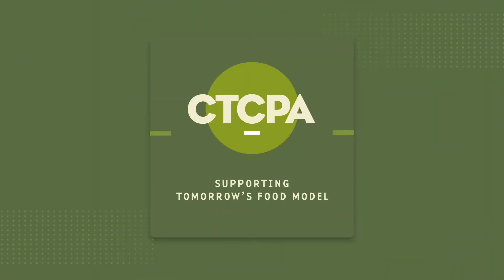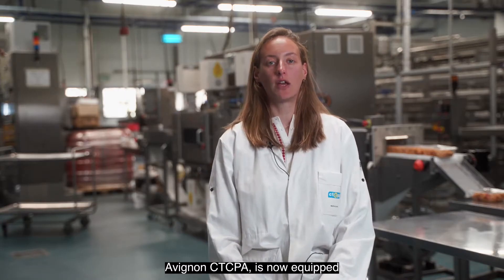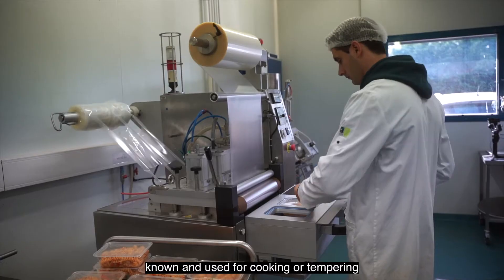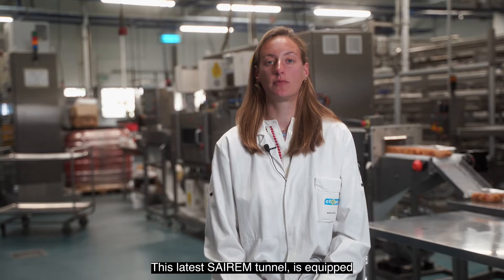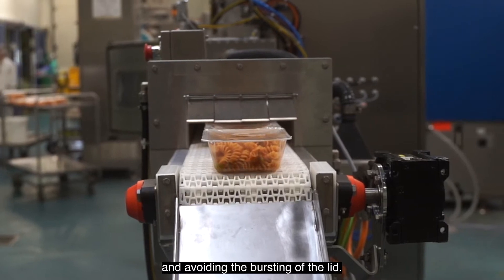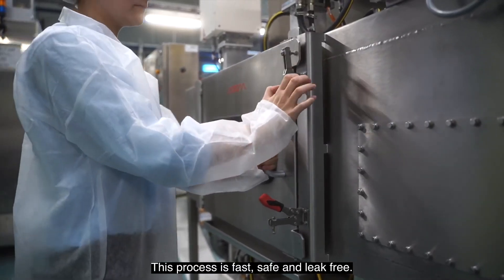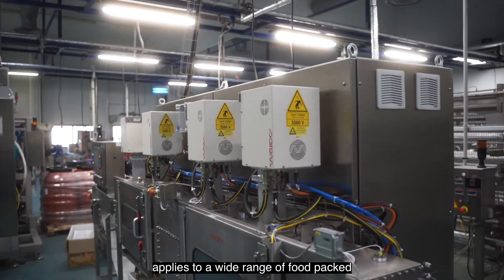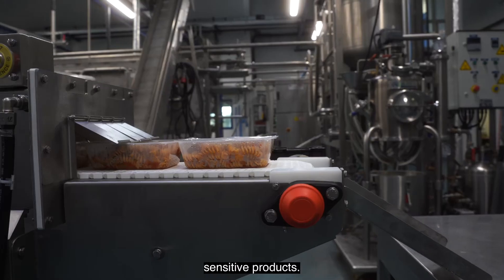PASTEURIZATION of pre packaged food products by microwave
Great technical explanation about how our ready meals can achieve up to 12 month of best before date